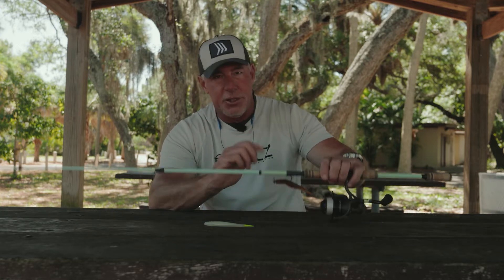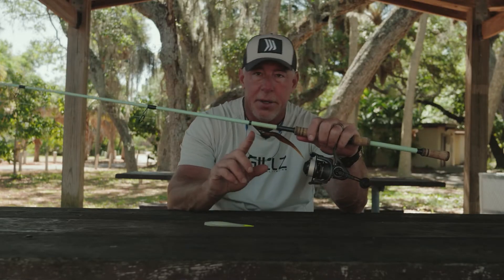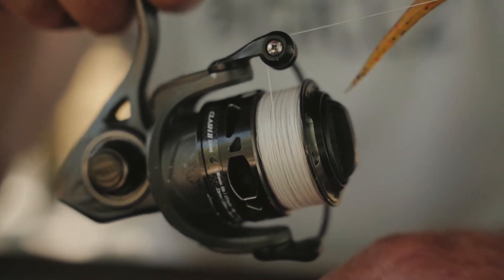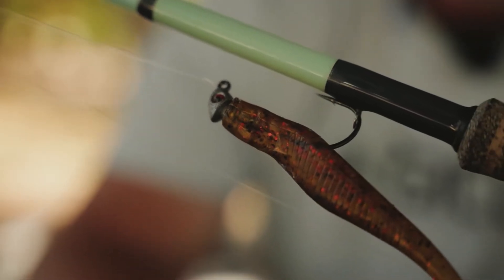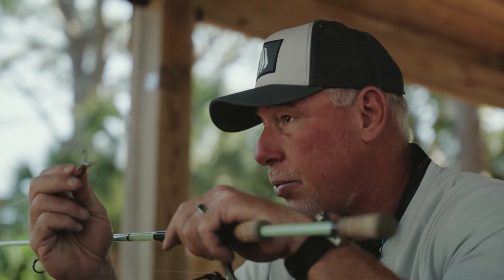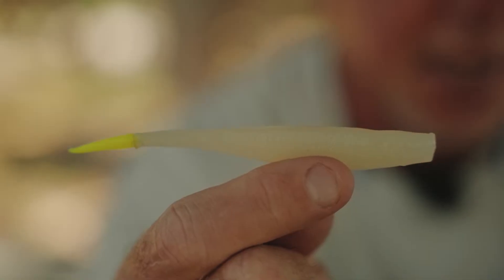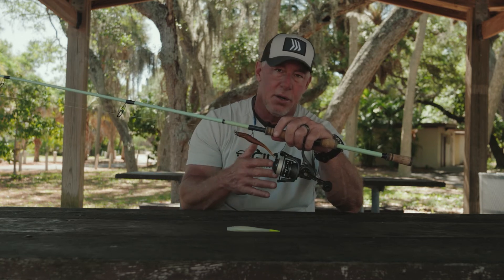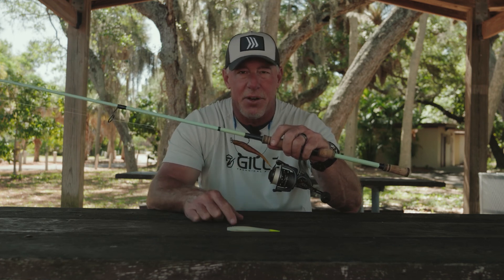S16:E11 Tip - Light Bull Bay Rod & Reel Combo!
Hey gang, are you looking to use a light weight setup? Check this out!

Welcome to the Reel Animals YouTube channel. If you have any fishing questions you'd like answered, leave them in the comments!